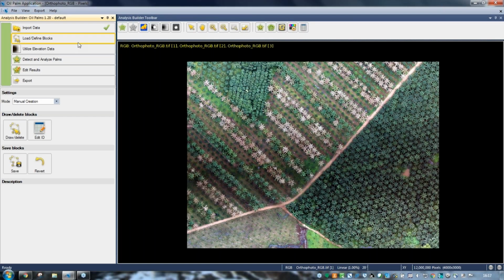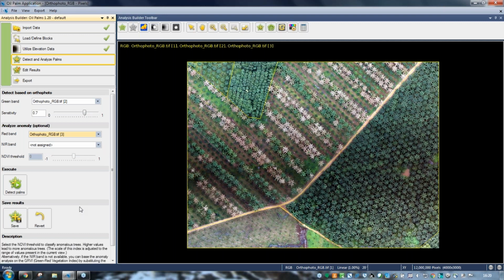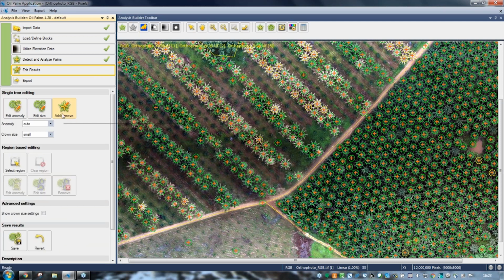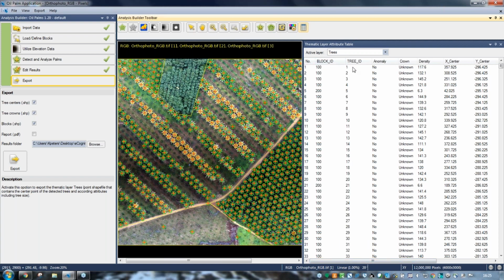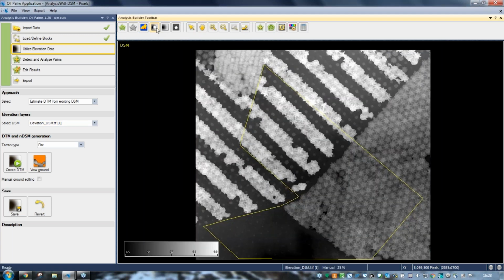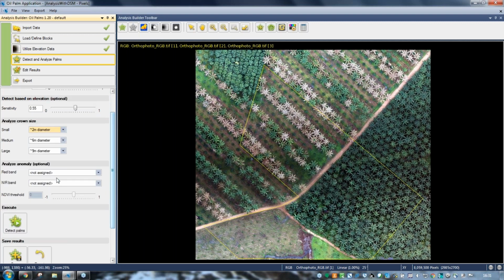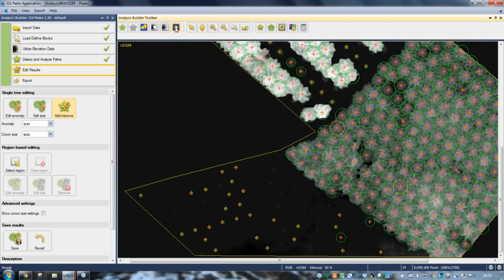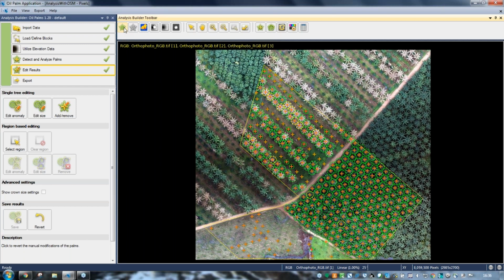Oil Palm Tree counting - Trimble eCognition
Automated Tree counting, density mapping, abnormally detection Trimble eCognition for Oil Palm software.